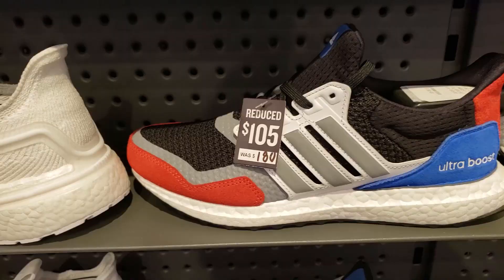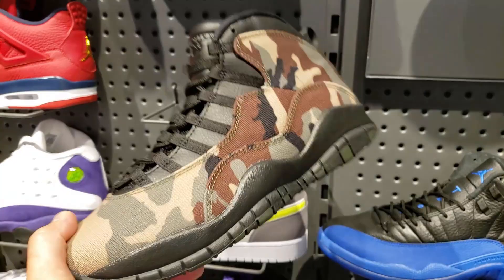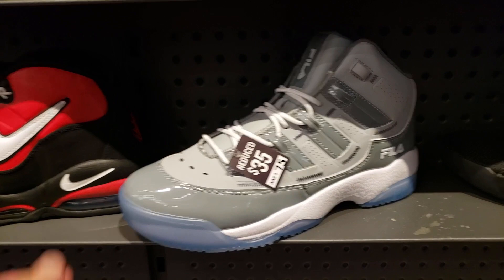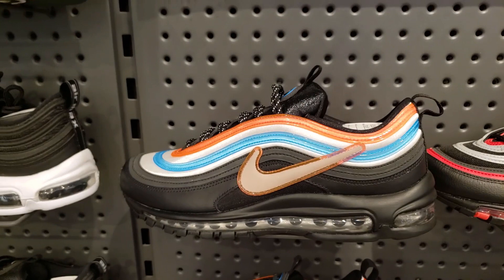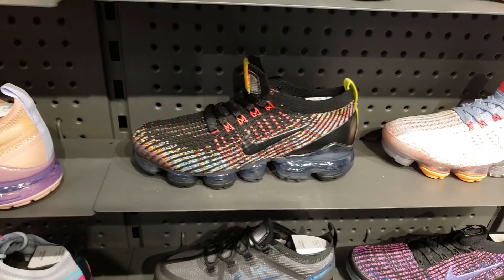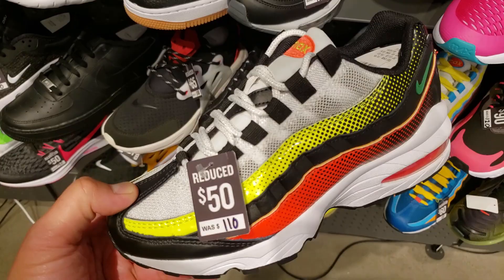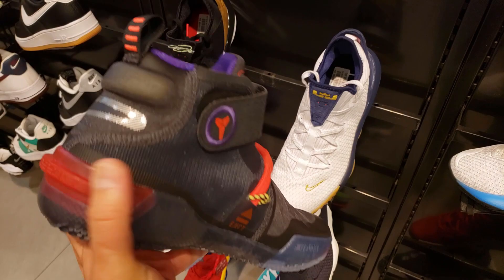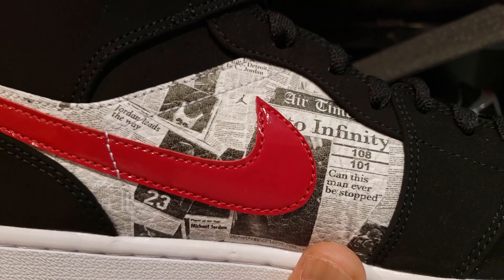Lookin' for Heat & Deals & The Mall [Sneakers Mall Vlog #12]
Took a lil trip to the mall with Shoetube Extraordinaire Bossco Mitchell. We hit up a Finishline & Footlocker at the Westfield Fashion Square in Sherman Oaks which is a suburb of Los Angeles.

As usual, we were lookin' for deals and steals. Obviously, you can't find the steals at the mall like the outlets on most occasions so this we were lookin' to find some fire at the sneaker shops.

I look for sneaker deals at Nike Outlets as well as other retail stores. I travel and cover all of the Southern California to look for sneaker deals and steals. I do try my best to post videos on a daily basis so there is always plenty to watch on my channel.

Let me know what you thought where the best deals in this video.